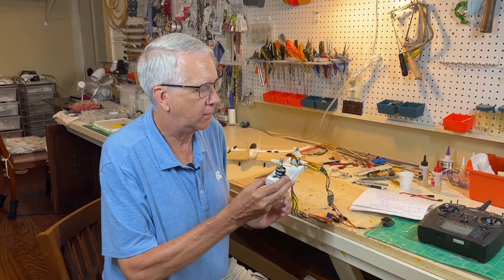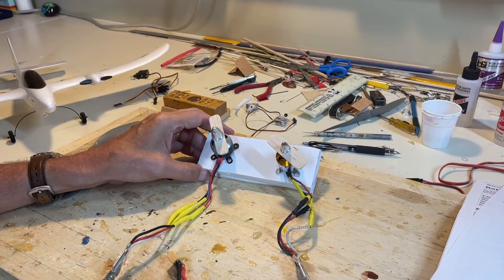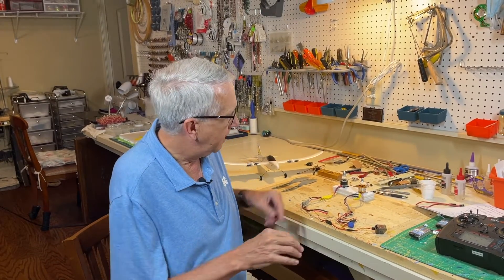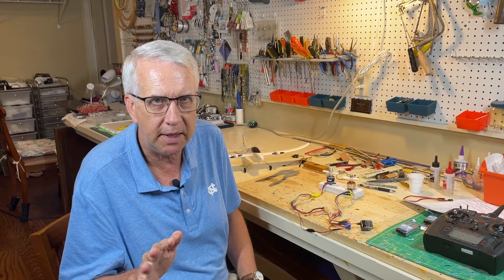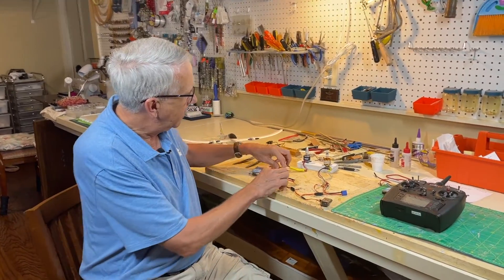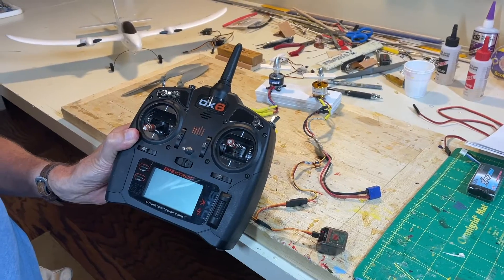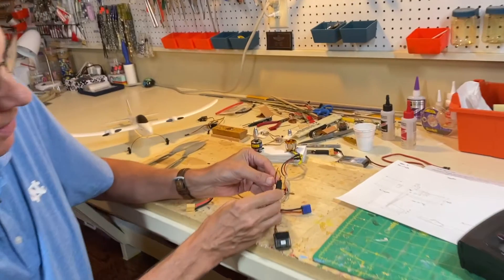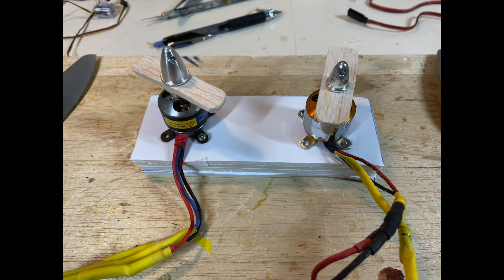Simple Multi Motor Setup for Newbies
In this video I will go over a very simple way to set up electronics for a multi motor electric RC model airplanes.  In short, a simple multi motor setup for newbies.

There are several way to set up a multi motor setup for an RC airplane using various combinations of electronic speed controls (ESC) and batteries.  To keep things simple I will use a two motor application with an ESC and lipo battery for each motor.  This is one trick where you must disconnect the battery eliminator circuit (BEC) from one of the ESC, and I will demonstrate how to easily do this.

I will also discuss the proper way to lengthen the battery wires.  See video below for a more detailed discussion of this for brushless electric motors.

I am in the process of designing a foam board RC model airplane for two engines.  This model will be the subject of a separate video.

Regards,
Tim

Chapters

00:00 - Intro
00:17 - Project overview
01:11 - Motor and ESC discussion
02:15 - BEC discussion
04:53 - Cutting the BEC wire
06:02 - Lengthen the wires
07:40 - One or two batteries and ESCs
08:55 - Mulit motor demonstration
09:56 - Twin engine RC model airplane
12:07 - Conclusion